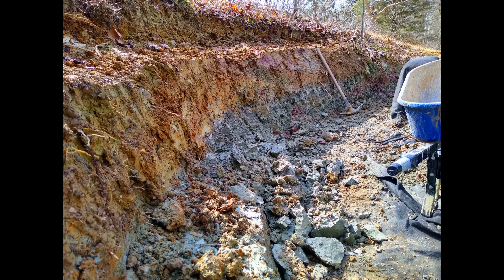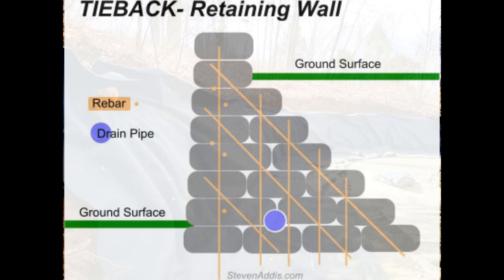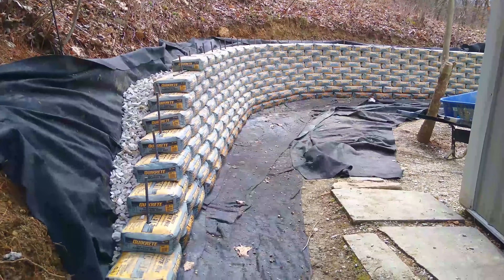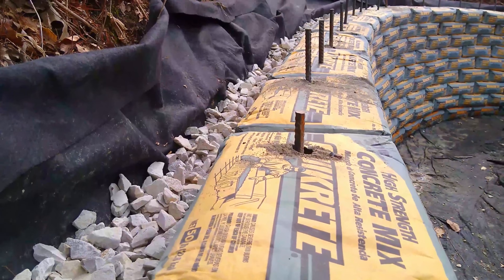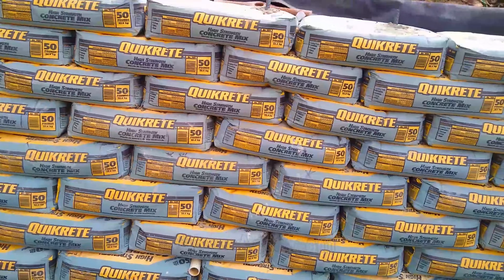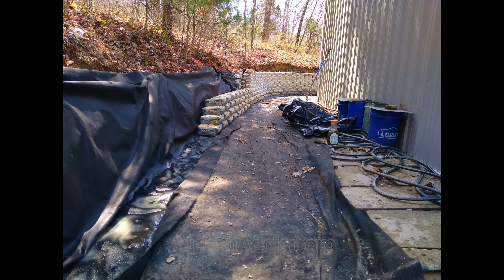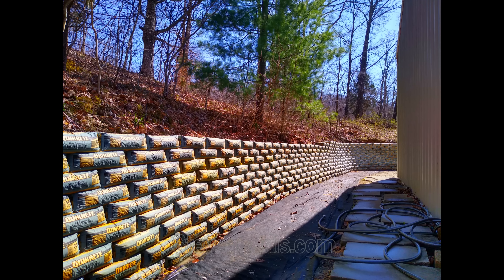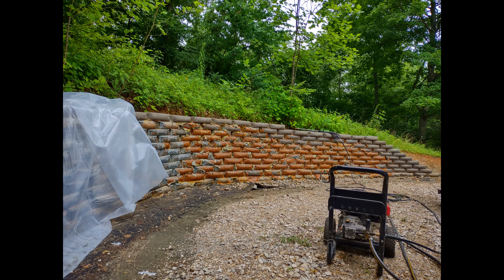Concrete Bag Retaining Wall | How I Built | Steve Addis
How I built my retaining wall using 512 50Lb Concrete bags, 1/2" rebar, 8 oz cloth, #4 stone, PVC pipe. – Solid and permanent. Rebar placed perpendicular in the bags into clay, and horizontal locking rebar in key areas. Soil is very stable, mostly clay, and hard blue-grey clay at the base. Check with an Engineer or experienced Contractor to confirm your unique project application. Tiebacks may be needed. Good for remote locations and DIY. - Have fun! - $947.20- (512 Bags x $1.85)+(Rebar & Taxes)(Currently $3.04/bag QTY 70 at Lowe's.)(This was by volume and with discounts and prices may vary.)

Thank You for your interest in my video! :)

Tip: Use the lines on the bag, to setback the upper bags and keep courses running even. Sight each course from side and top, to form the shape you desire. Also, loosen up each bag by placing the long ends on a flat surface to move the concrete to the front edge of the bag without the opening. Mix the bag if you feel stone. Then flatten the bag, pick it up and place it in position. The opening of the bag always goes to the back so you end up with a more smooth uniform look. Do one row, then adjust, then pack with a flat block of stone.

Important: Saturate the concrete bags well with plenty of water over night or more. Keep the bags damp for as long as possible to promote the curing process. Build small sections leaving the vertical rebar exposed to bridge the next set of rebar and cover with plastic to protect from rain. Make sure you are using paper bags. Tape the bags to prevent stretching which reduces cracks.

Basalt Rebar, Color, Sealer. (Recommended by Viewers.) Thank you!

Tip: I pressure wash the paper away on a low setting. Wash concrete and water into any cracks or voids on bag surfaces. Wipe excess with a wet cloth.

Tip: Tape the top bags with packing tape to prevent bag stretching and cracks.

Tip: I coated the top with concrete or mortar. Color or seal the face.  -Have fun. :)

** Quikrete Rip Rap - Commercial grade blend of Portland cement and specially graded sand, packaged in a Fiber Reinforced, Biodegradable Bag for erosion control applications.

** Also, Basalt and FiberGlass rebar is available for similar prices. Fiberglass may work between bags, yet not for driving into the clay or rocky soils as it might splinter.